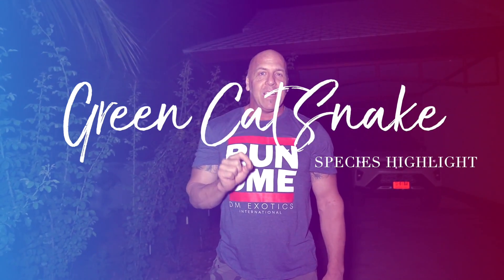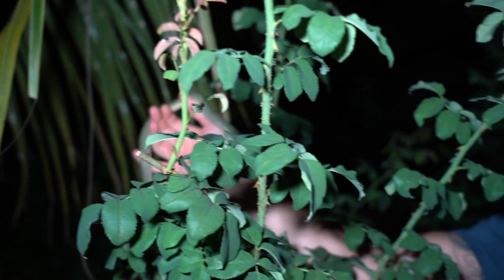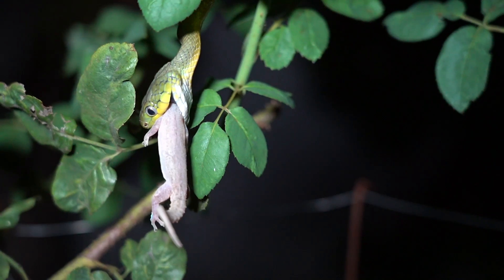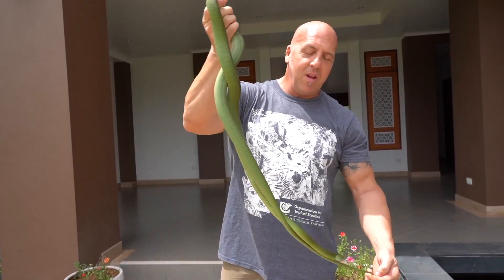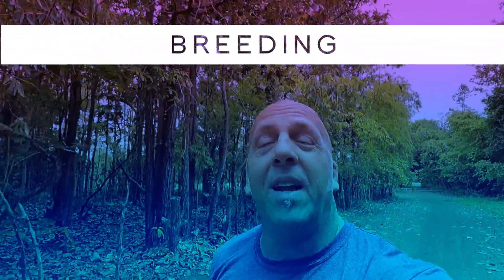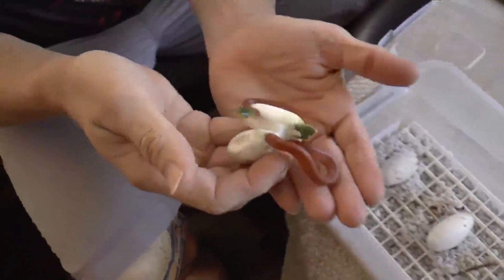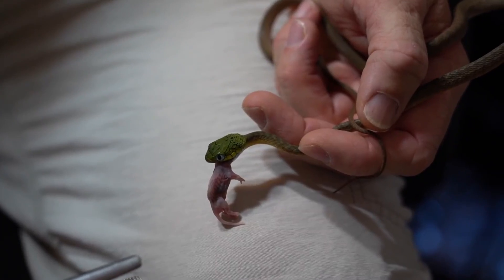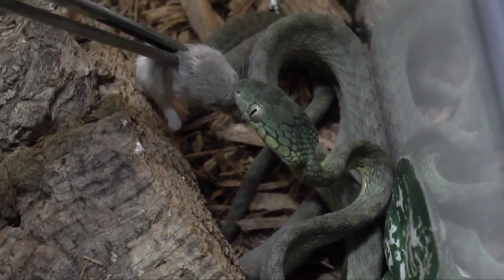MASTERCLASS | BOIGA CYANEA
The first in a series of videos where we are going to share our experience with particular species that we feel well-versed in and are capable of providing this information to our viewers from personal experience. From field observations to captive breeding, we are going to do our best to provide some of the best "how to" videos on the internet. Too many people are speaking from the position of authority but don't have any experience. time for some Reptile Reality